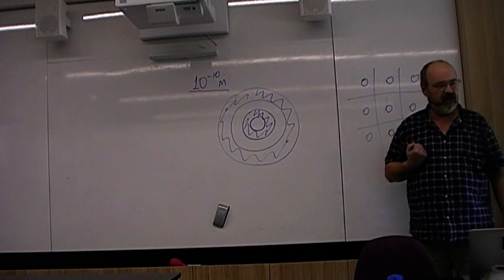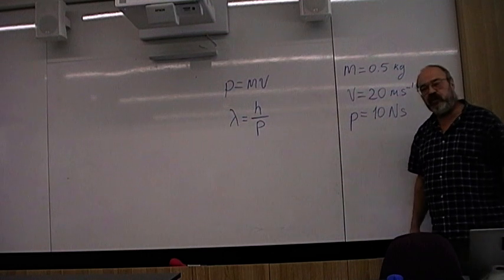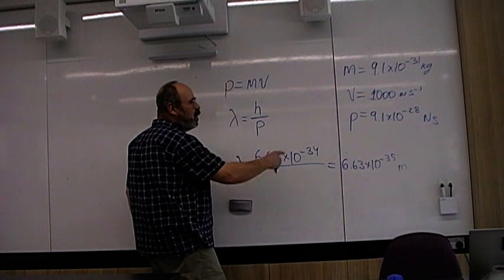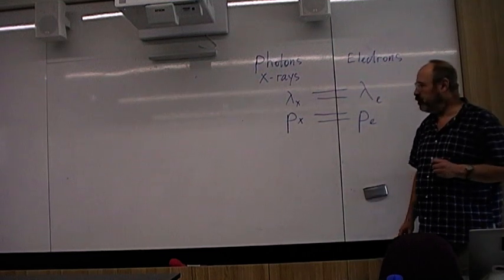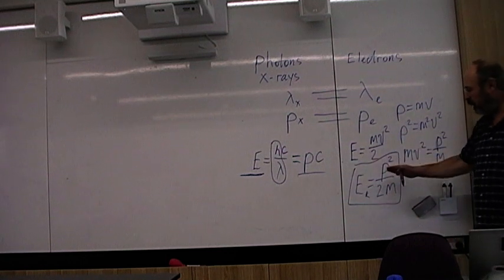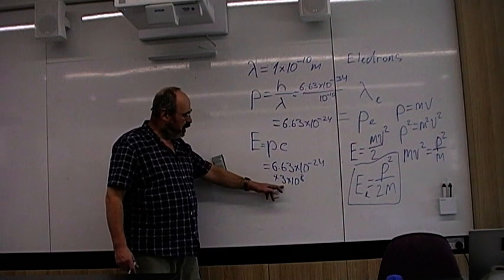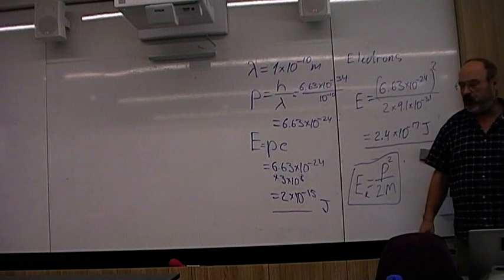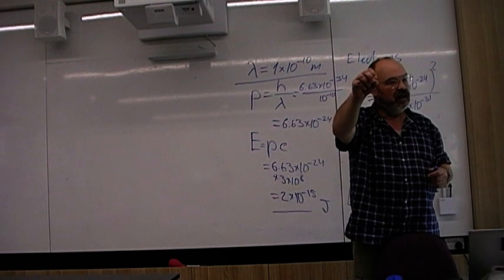Wave properties of matter